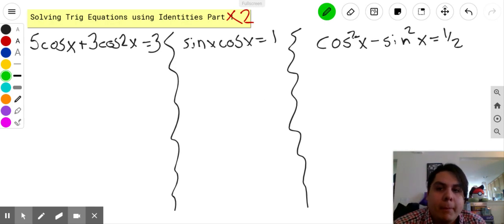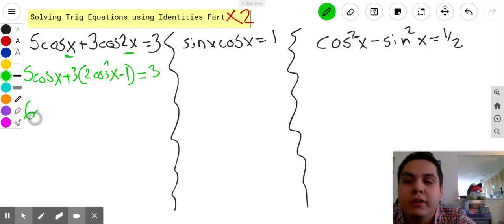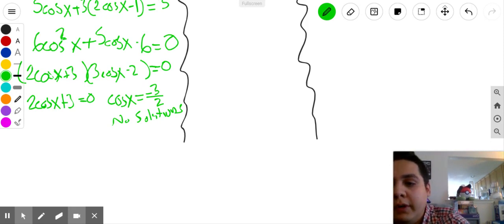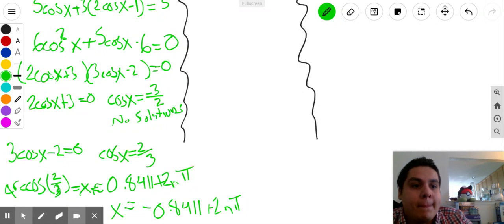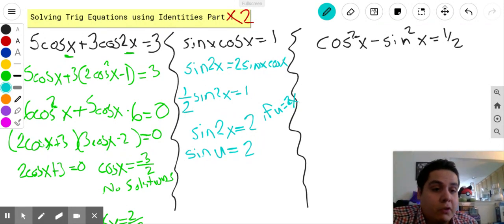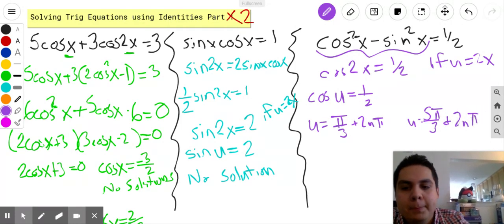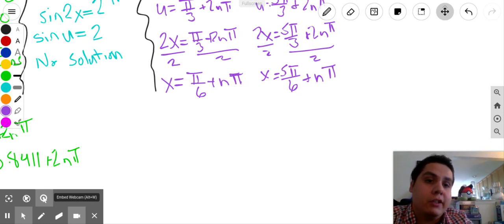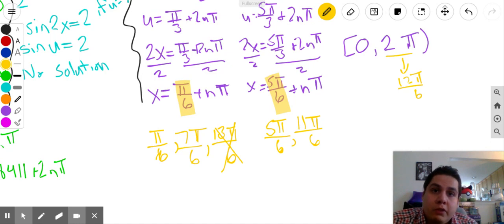Solving Trig Equations using Identities Part 2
How to use double angle identities to solve trig equations.